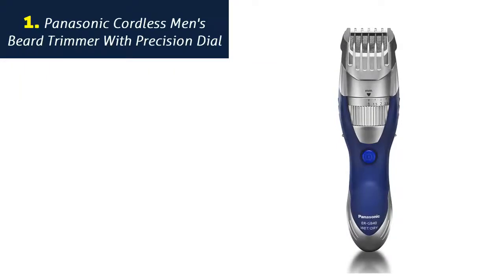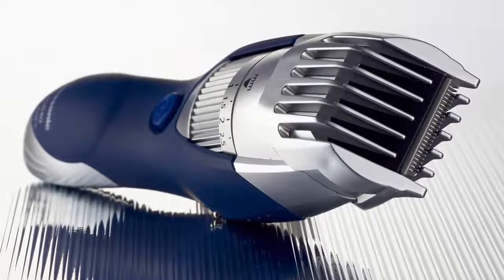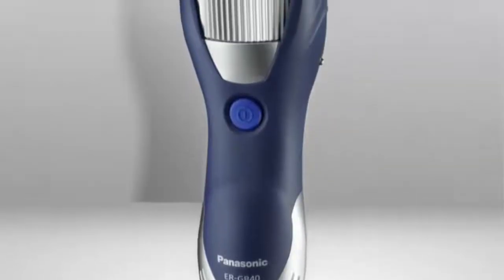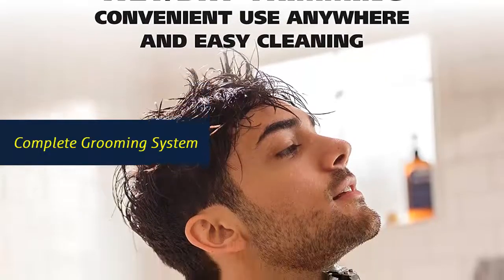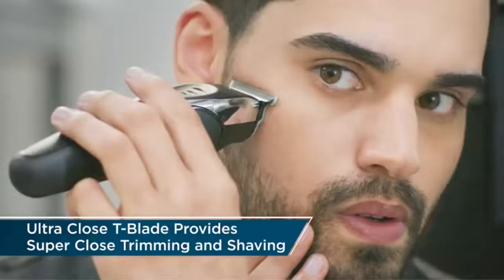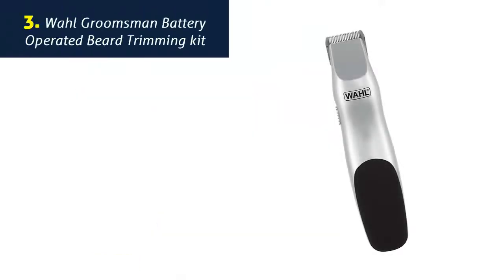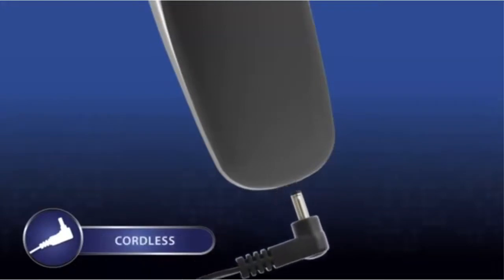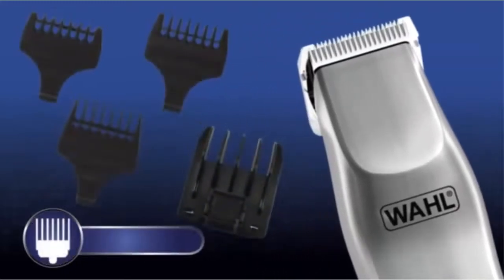Top 7 Best Beard Trimmers 2022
► 1. Panasonic Cordless Men's Beard Trimmer With Precision Dial

► 2. Wahl Aqua Blade Rechargeable Wet/Dry Lithium Ion Deluxe Trimming Kit

► 3. Wahl Groomsman Battery Operated Beard Trimming kit

► 4. Braun Hair Clippers for Men MGK5245, 7-in-1 Beard Trimmer

► 5. Philips Norelco Multigroomer All-in-One Trimmer Series 3000

► 6. Remington All-in-One Grooming Kit, Lithium Powered

► 7. SUPRENT® Adjustable Beard Trimmer

5 Perfect is a participant in the Amazon Services LLC Associates Program, an affiliate advertising program designed to provide a means for sites to earn advertising fees by advertising and linking to Amazon.com. As an Amazon Associate, I earn from qualifying purchases.